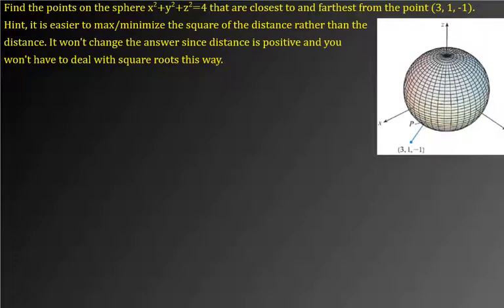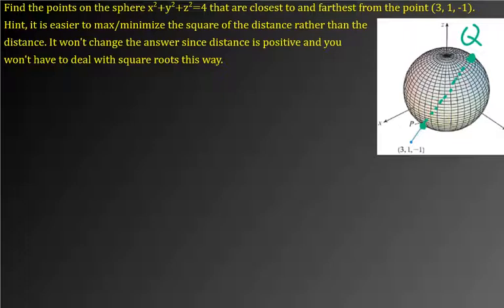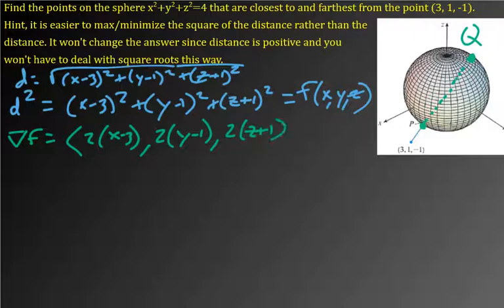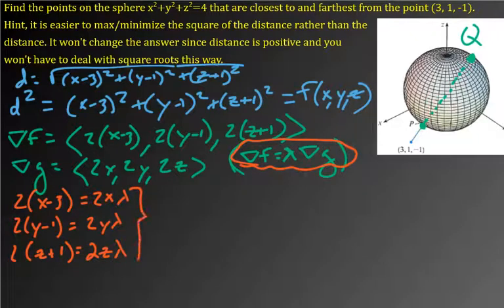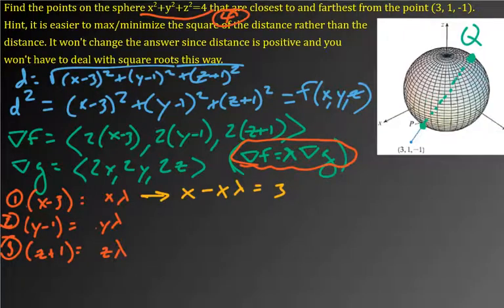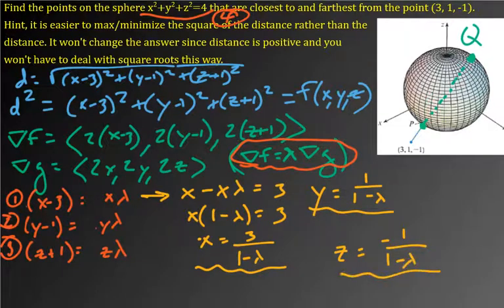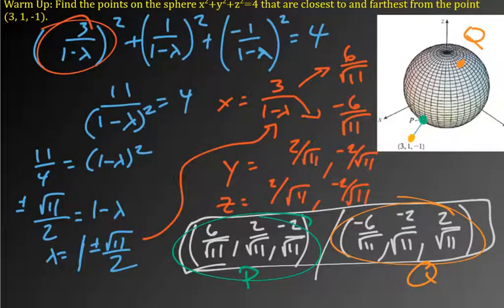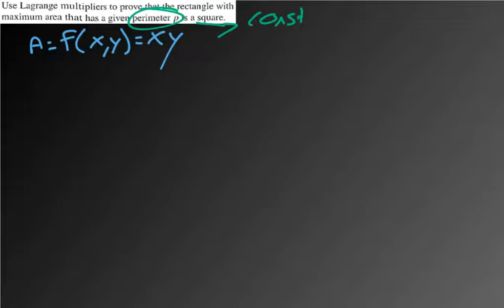Ch 14.13 - Calculus 3 - Lagrange Multipliers Part 2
Who doesn't want even more Lagrange Multiplier examples? Answer, literally nobody. So here you go, more Lagrange Multiplier examples!